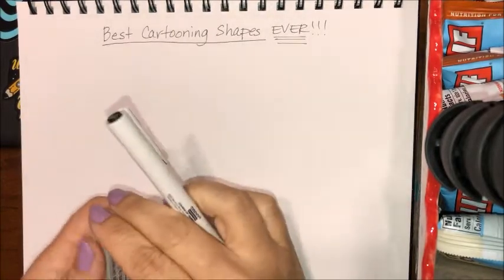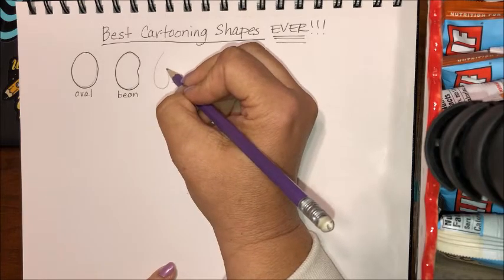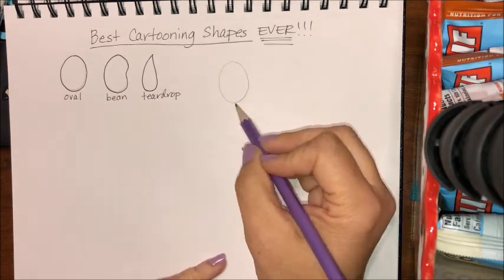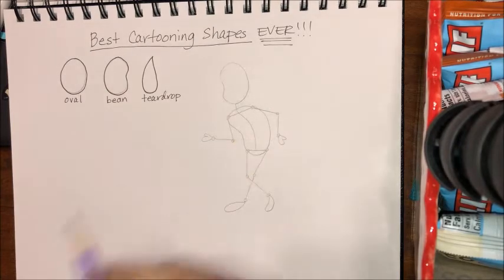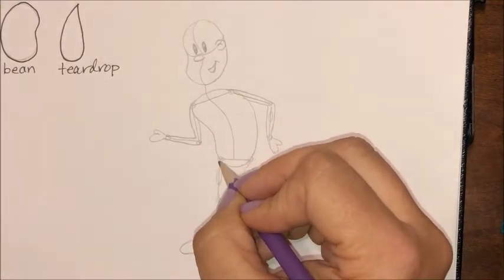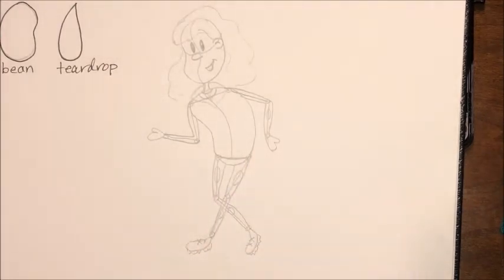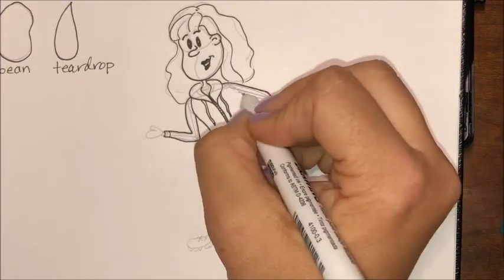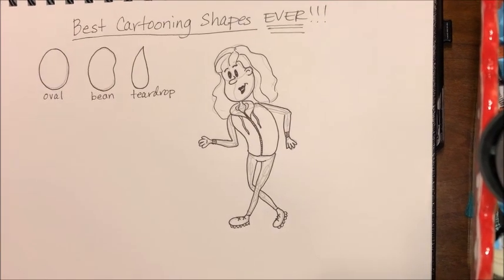Best Cartooning Shapes EVER!!!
Part 2 in a series of basic drawing skills tutorials. In this one, use three simple shapes added to your Best Stick Figure EVER!!! and you will have a great basic cartoon character doing whatever action you would like.